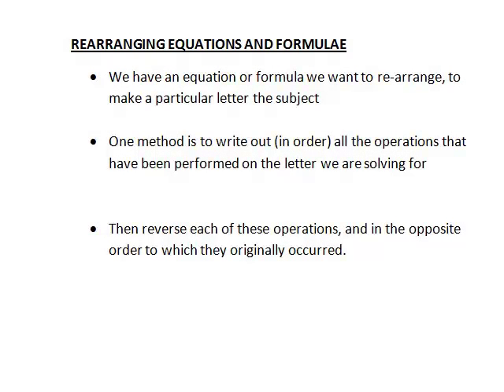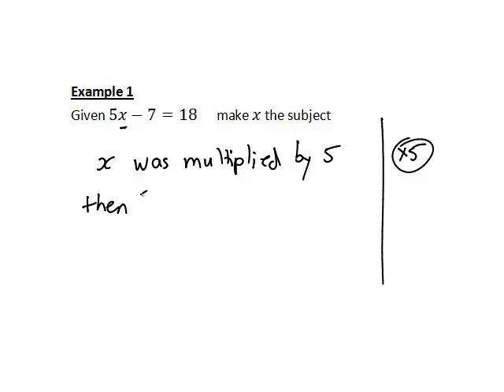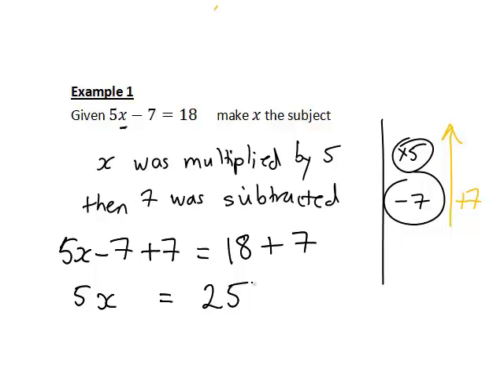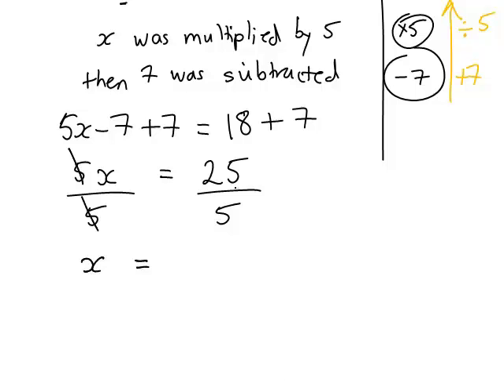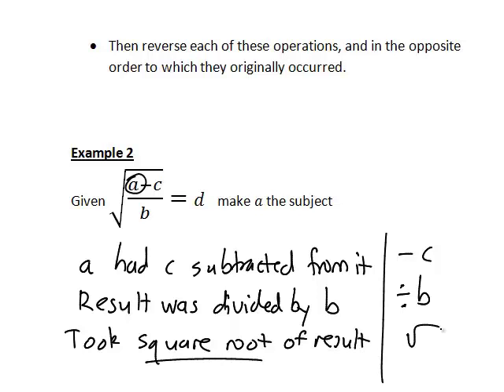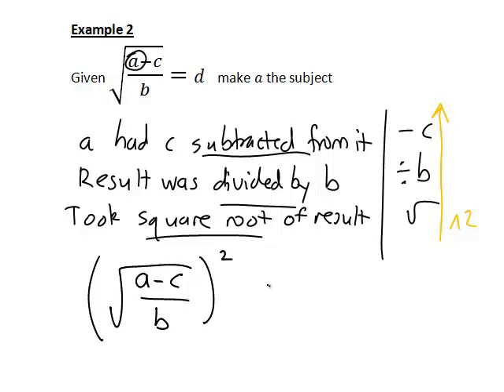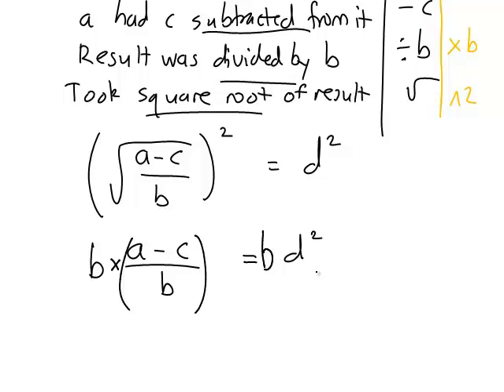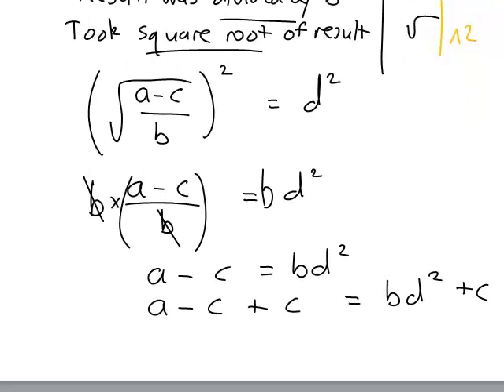Rearranging equations (MathsCasts)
Two examples are given of rearranging an equation or formula to make a particular letter the subject.  This is done by first considering each operation that was originally done to the required letter, and then reversing these operations.